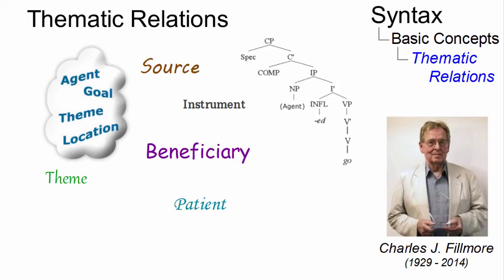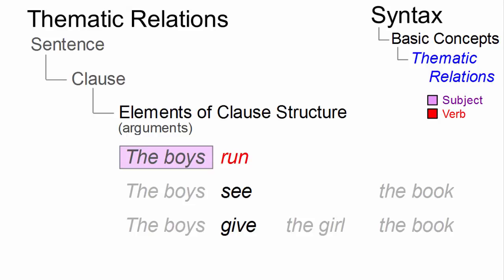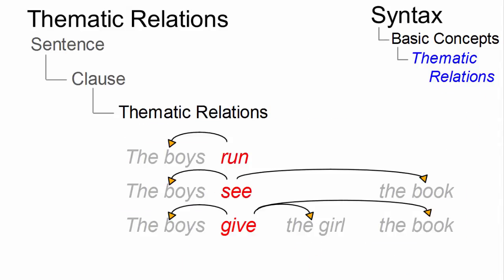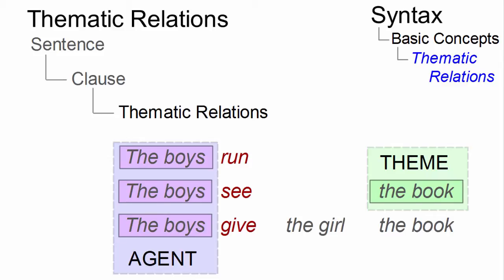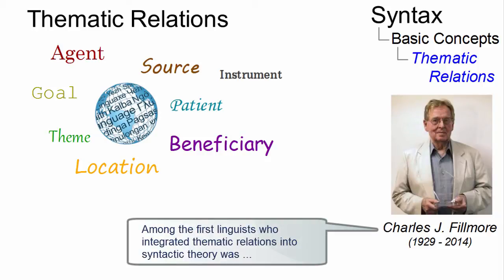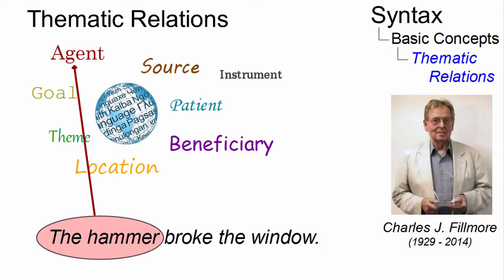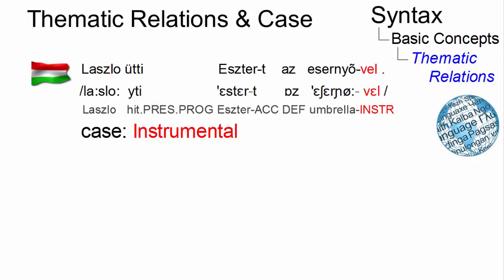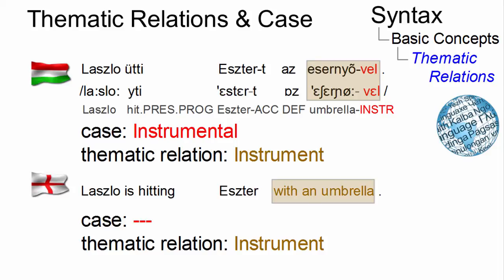SYN_026 - Linguistic Micro-Lectures: Thematic Relations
What are thematic relationsand what role do they play within sentence structure? Within less than two minutes Prof. Handke explains the most important aspects associated with this fundamental concept that crosses the borderline between syntax and semantics.